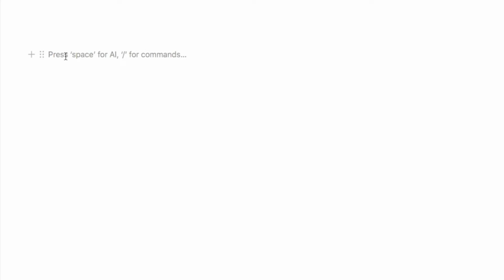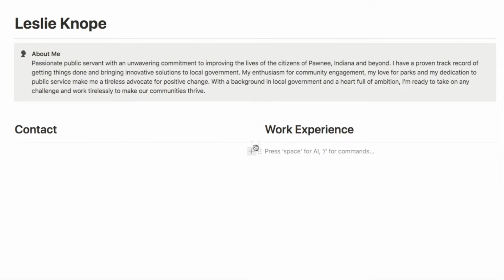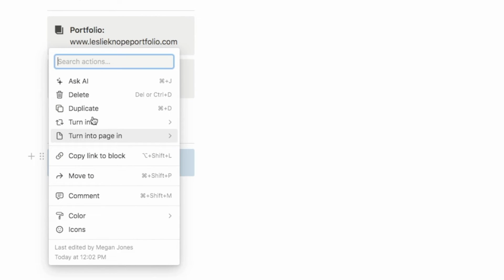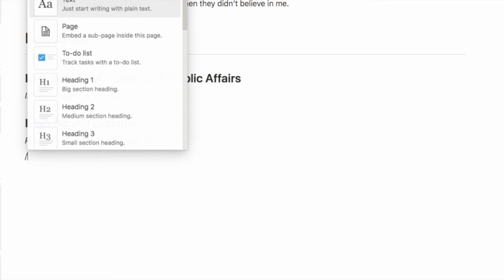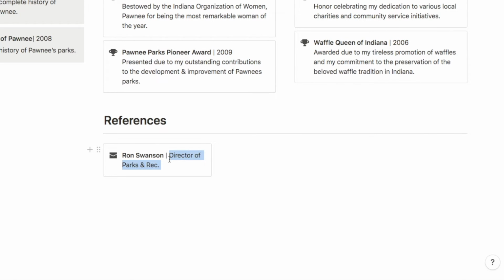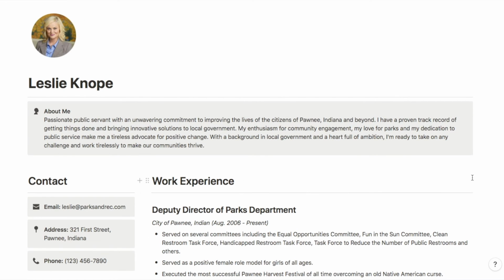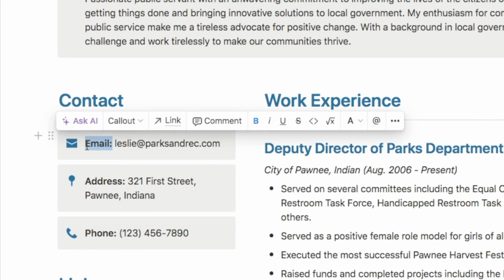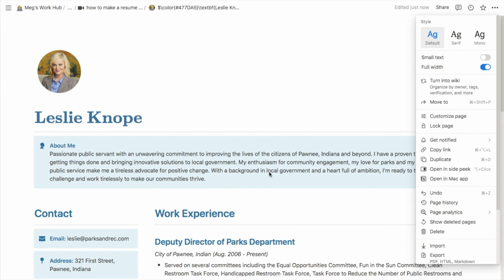Build your Resume/CV In Notion! (Step-by-step Tutorial)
In this video, I show you how to create a resume or CV in Notion. The design is super professional, sleek and easy to customize.

Copy & paste to change title color: \color{477DA5}\textbf{Your Name}

Notion color hex codes:
Purple: 9B5AB7
Blue: 477DA5
Yellow: C29243
Orange: CC772F
Red: E03E3E
Green: 548064
Gray: 787774
Brown: 976D57
Pink: B35588

Timestamps:
0:00 - Intro
0:29 - Setting up the page
1:12 - About me section
2:32 - Setup the columns
3:47 - Contact details
4:59 - Links section
5:58 - Languages
7:13 - Publications
8:16 - Work experience
9:21 - Education
10:04 - Awards & honors
11:54 - References
13:43 - Add a photo
16:08 - How to share your resume
17:40 - Change color of resume
20:01 - Change color of title
21:58 - Change font